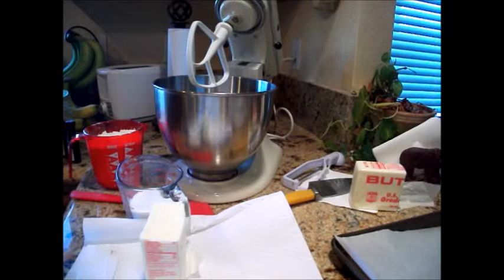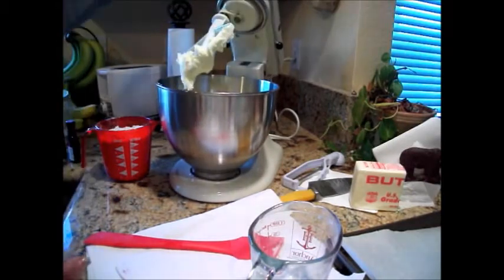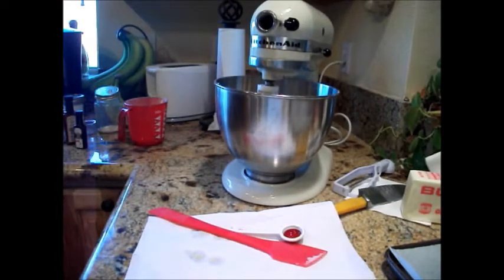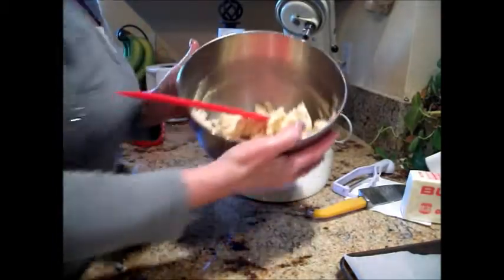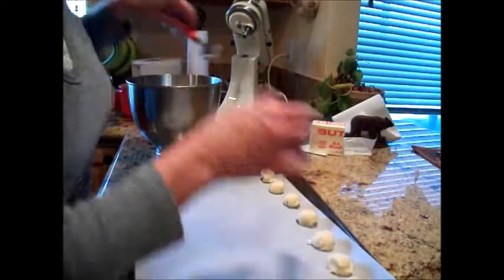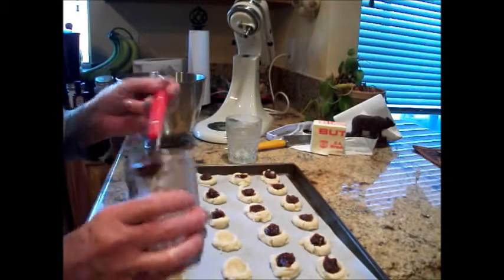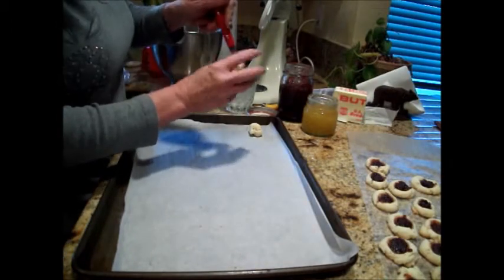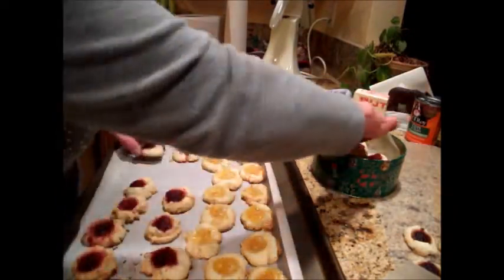Linda's Pantry How To Make Tumbprint Cookies.wmv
Just sharing a recipe for Thumbprint Cookies.